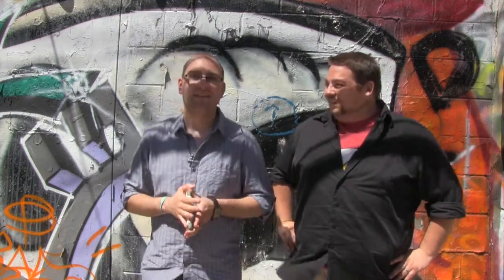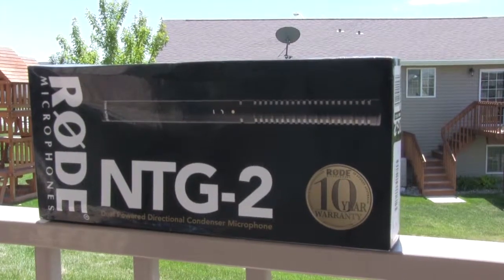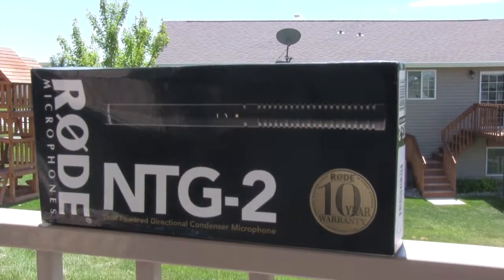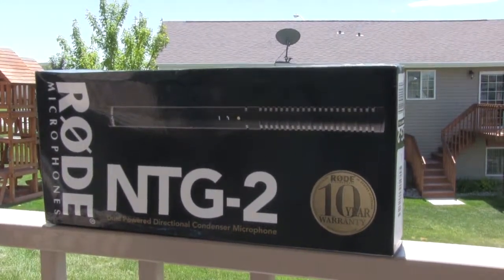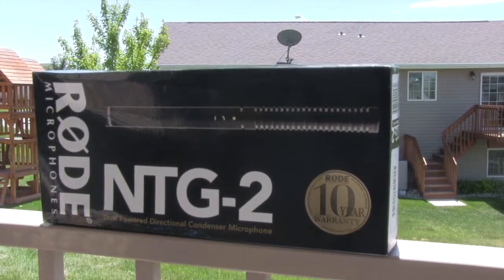Week 2 Assignment - Industry Product Commercial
My Week 2 Assignment for Behavorial Science at Full Sail University